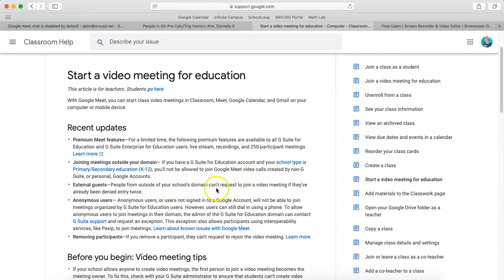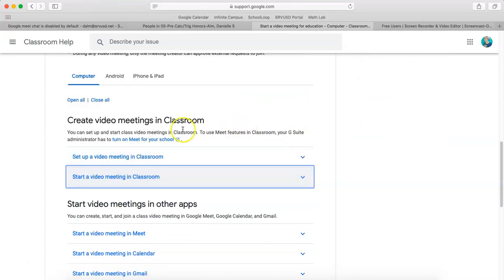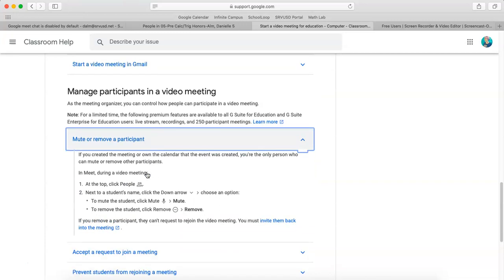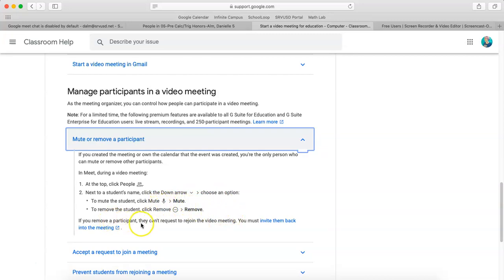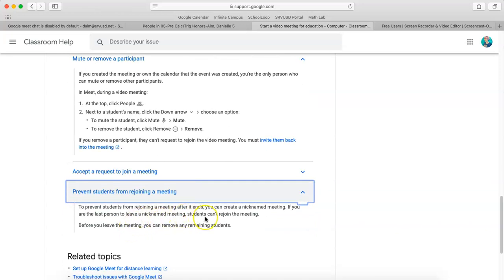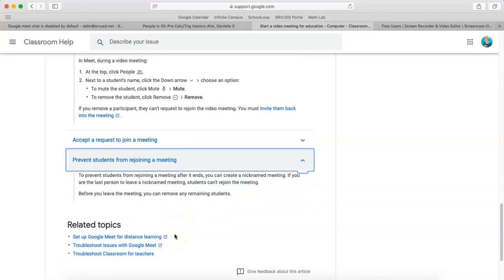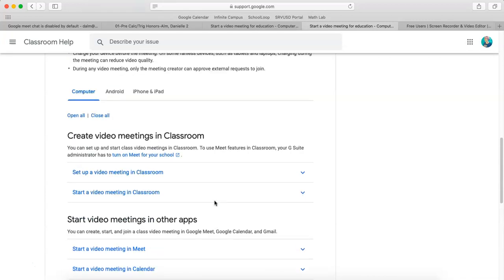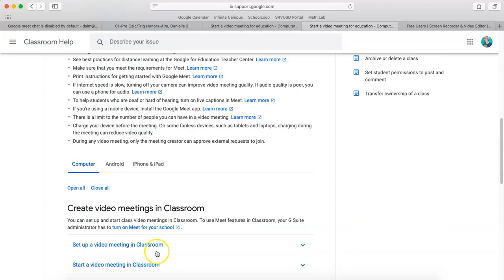How to mute or remove a student from google meets